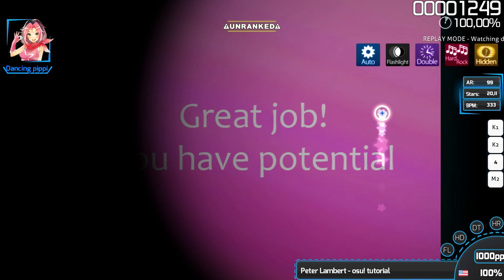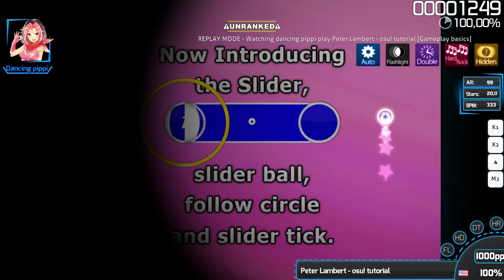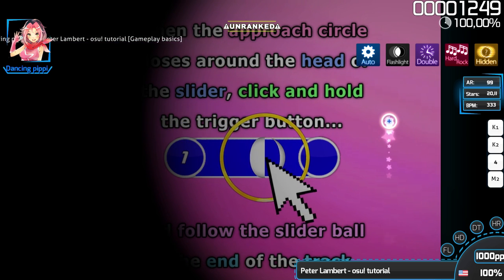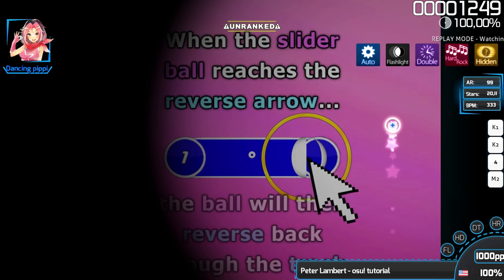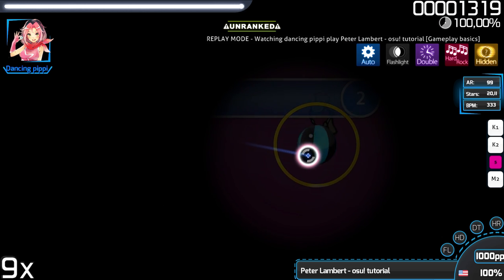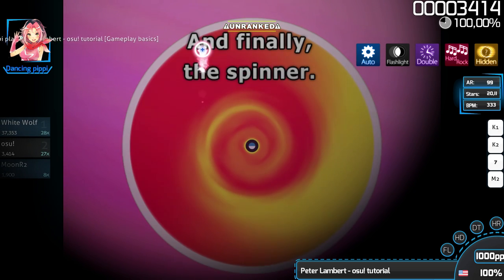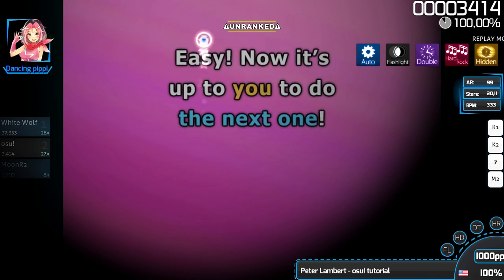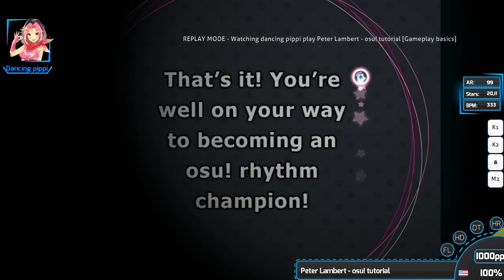osu! Dancing pippi | Peter Lambert - osu! tutorial | HDDTHRFL | 1000pp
How many times Monstrata appear??? Tip: Use Exgon technique.
About Dancing pippi

● Profile: Now Banned RIP
● Skin: Secret One
● Beatmap: Osu2008things